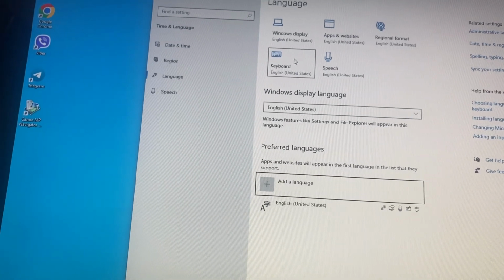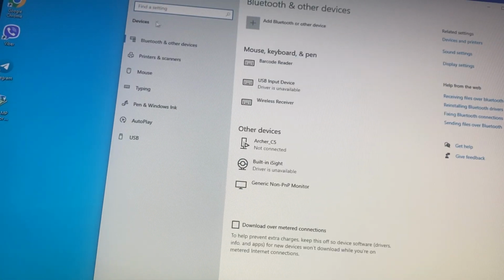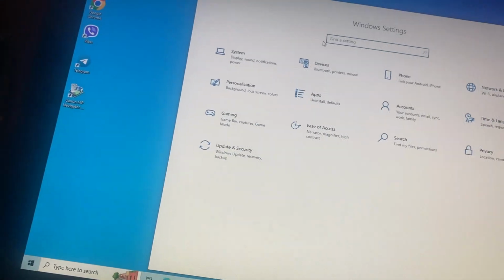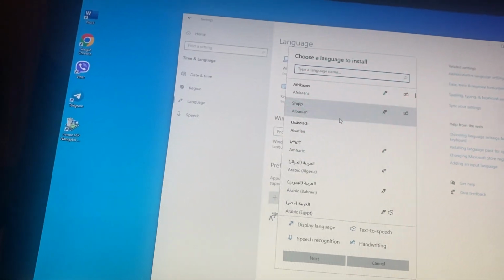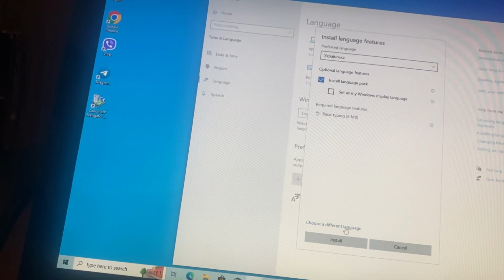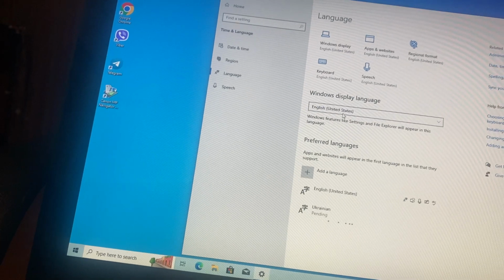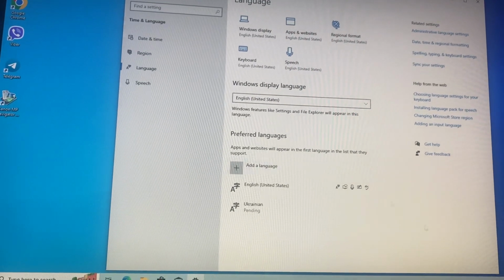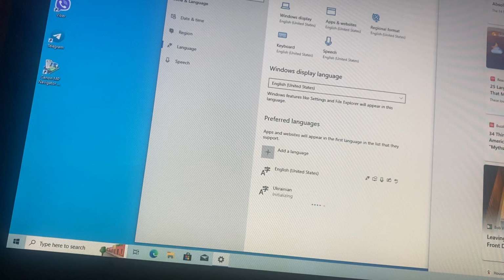How To Add A Language To Keyboard In Windows